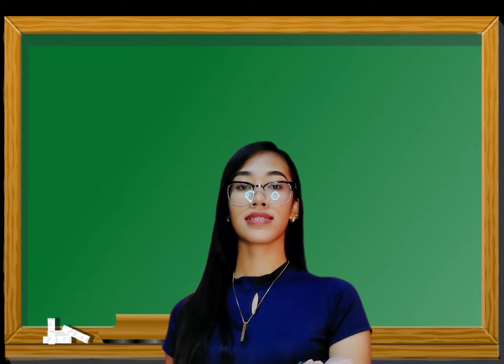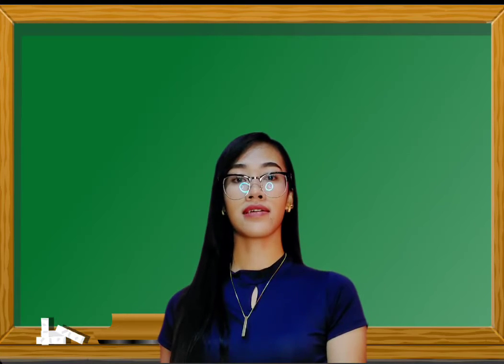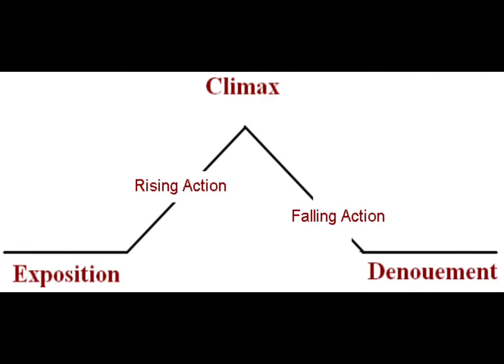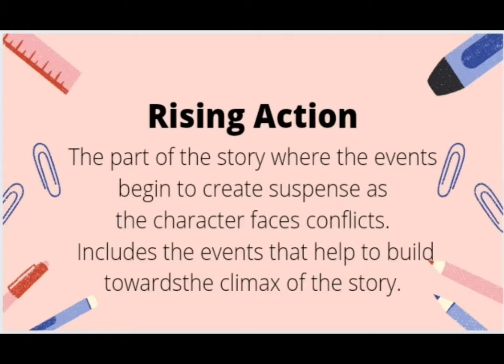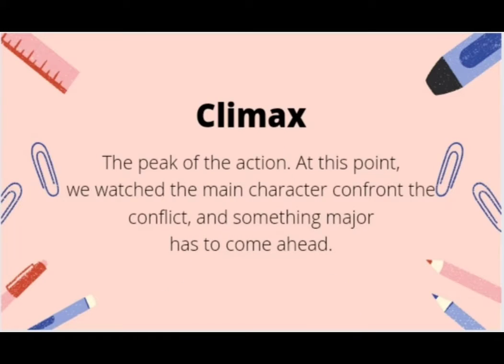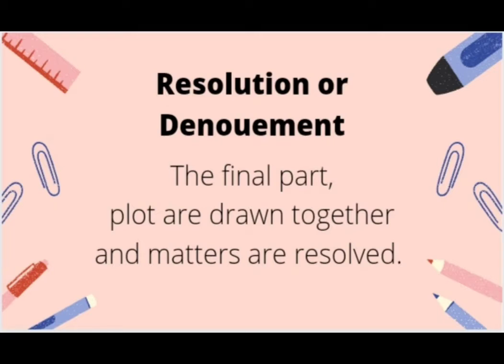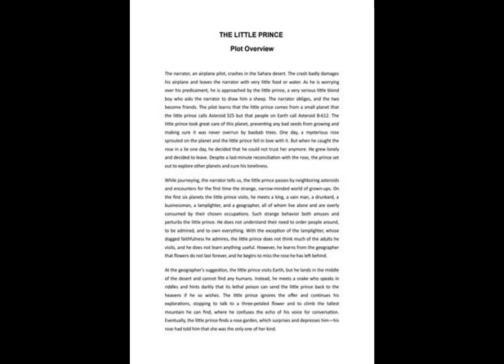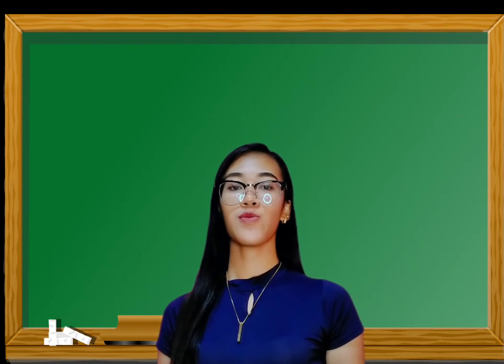Demo Teaching Eng 3220 FS 12:00-1:30